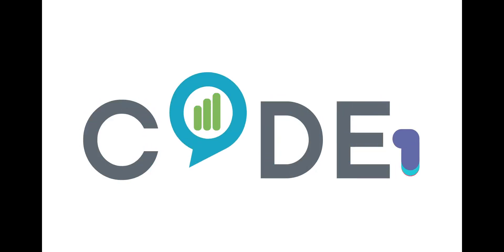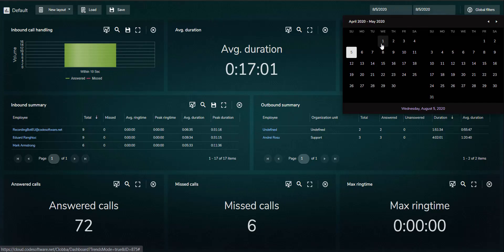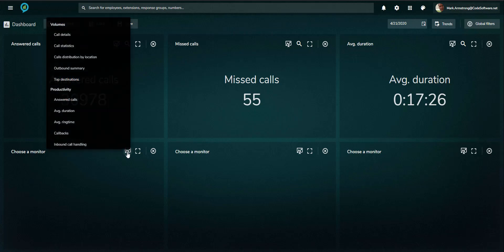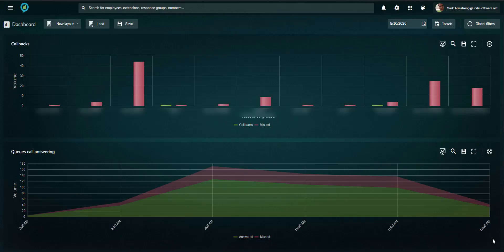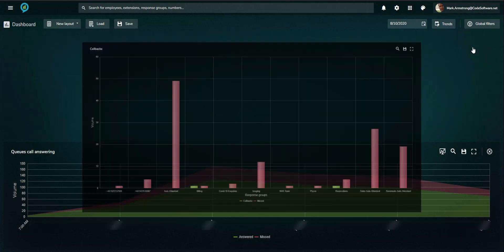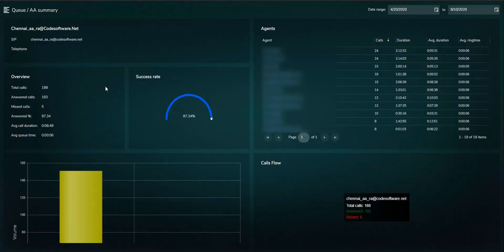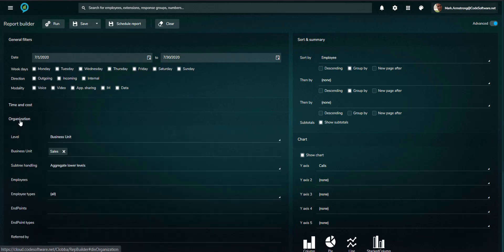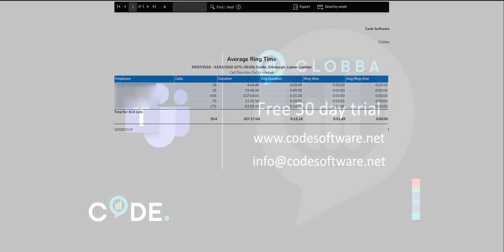Clobba - Microsoft Teams Queues and Auto Attendant Reporting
Code software has a suite of solutions enabling the management of multiple elements of your Microsoft Teams environment. With the widespread deployment of Teams as a complete voice platform many organizations are using the Queue and Auto Attendant features which offer a solution to call routing and handling.
Using Clobba alongside Teams, organizations gain valuable insights into call handling, agent productivity and call routing which drive the highest levels of customer satisfaction.
User driven, Clobba delivers relevant information through its dashboards, monitors and automated reporting.
The dashboard shows productivity stats for a single day or trends over a user defined date range. Global filters can be applied to all monitors such as specific queues or auto attendants.
The user defined nature of Clobba allows for the creation of unique dashboard layouts. The number of monitors is first selected then the individual monitor type. This ensures the information displayed is reflective of the users specific requirements. Once configured the layout can be saved and loaded as required.
Filters can be applied to individual monitors such as selected queues or employees. The monitors can be expanded to full screen and are dynamic in nature allowing elements to be selected or de-selected . Drill through is available from the monitors. Here you can see drilling through to the call details of the calls with a ringtime of over 60 seconds.
Two of the queue and Auto Attendant specific monitors are the Callbacks and Queues call answering.
The queues call answering shows volumes of answered and missed calls either hourly or daily over a defined date range and filters can be applied on specific queues or Auto Attendants. Spikes in call volumes can be seen and addressed through increased staffing levels or reconfiguration of the queue. Clicking through, a full report is generated for answered or missed calls where further drill down is available showing each leg of a call including who was presented with the call and the associated handling times.
The Callbacks monitor displays the number of calls missed by a queue or Auto Attendant and the corresponding number of callbacks that have been made to the unanswered callers. Drill through from here takes you to the queue summary page where the missed or callback details can be viewed and if necessary return calls can made increasing customer service levels.
The queue and Auto Attendant page gives summary and detailed information of performance over a defined date range. Details shown are call volumes of answered and missed calls, unused queues and the overflow path of inbound calls.
Drill through opens the performance page for the selected queue including individual agent performance statistics and a summary of the total call volumes and associated call handling statistics. Looking at the agent performance it is possible to change the sorting on the individual columns. For example which agent has taken the most or least calls. From here you can drill through on an agent to view all call details. This list can then be exported in excel or PDF format.
The reporting lies at the heart of Clobba and is customisable to different user requirements. The report builder allows for detailed filtering to be applied ensuring only relevant information is delivered for example, on specific queues or agents. Once configured the reports can be run, saved, or scheduled to be distributed automatically with a user defined frequency. Drill through is available within the reports allowing quick and easy access to more detailed information from the summary view.
Further report configuration is possible with the report designer where the fields displayed in reports can be specified and the adjusted to reflect a user’s unique requirement such as a defined call handling time reflective of an organizations call handling SLA.
Use of the report builder and report designer ensures that when generated the reports will deliver only relevant information.
Delivered either from our cloud, on-prem or in a customer’s cloud, Clobba is available on a free 30 day trial so you can see for yourself the importance of the business insights used to drive productivity, maintain the highest levels of customer service and ensure business continuity.